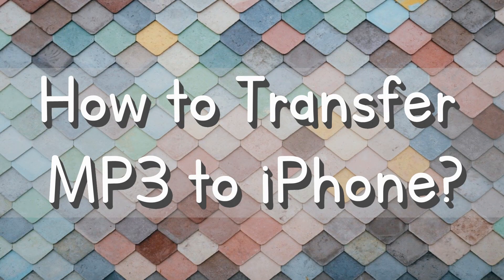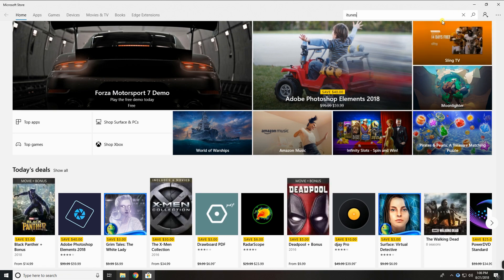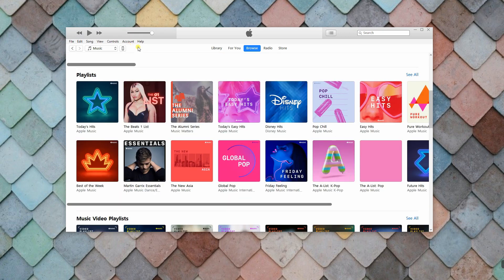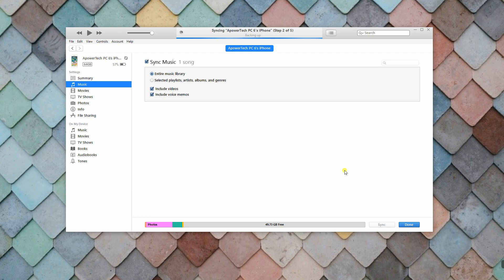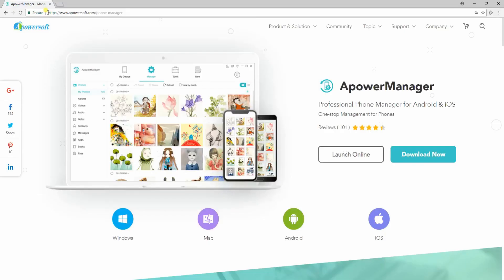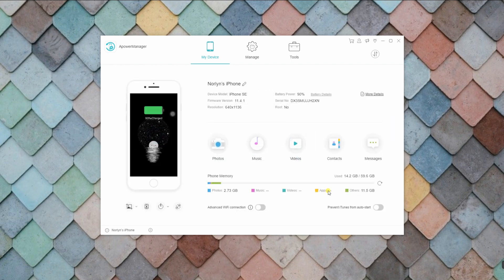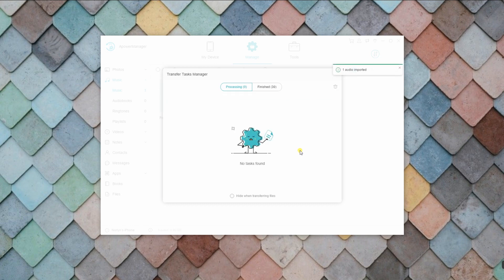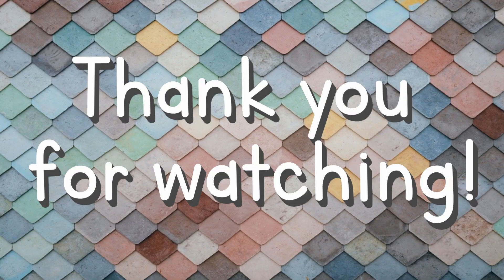How to Transfer MP3 to iPhone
If you have a lot of MP3 songs on your computer and you would like to transfer MP3 to iPhone, this video offers you two easy ways: iTunes and ApowerManager. Check them out!